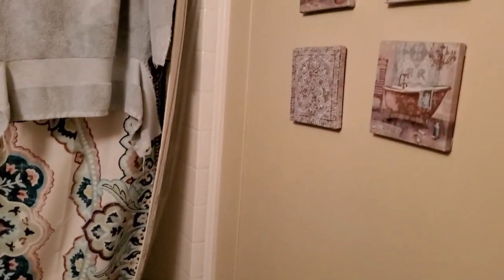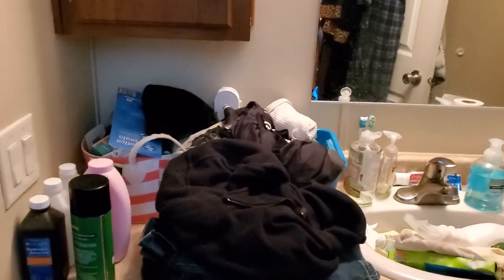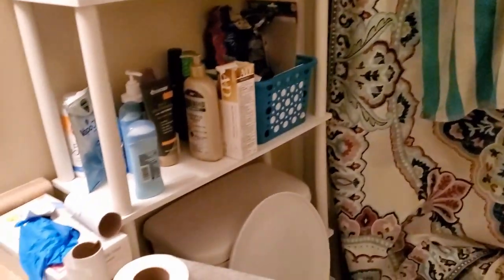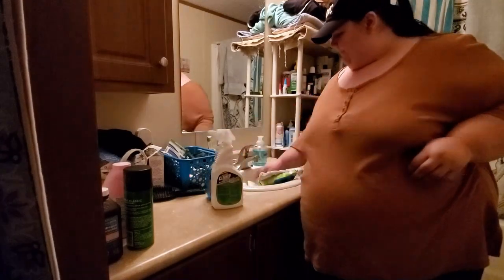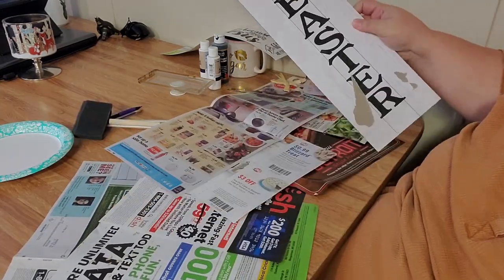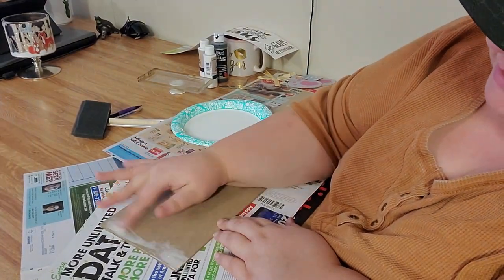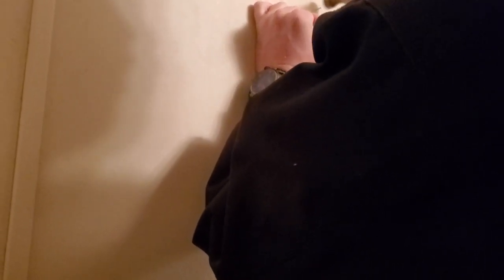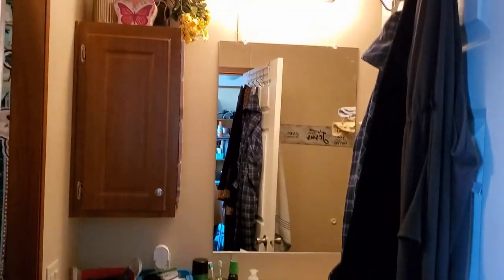Clean and Decorate my Bathroom with Me | Cleaning Motivation | Dollar Tree DIY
Today I will be cleaning and decorating my bathroom with some Dollar Tree DIY's I made to refresh my master bathroom!

My name is Missy, I make videos of all kinds! I love to share my life with all of you and mix in some cleaning, art, cooking, hauls and more. If you like mobile home living and lifestyle videos... this is the channel for you!! I hope you enjoyed today's video! Thank you for taking the time to watch! Come and sit with me as we explore creativity through visual art. Join the tribe and be a Lovie Subbie!

PLEASE CHECKOUT MY ETSY SHOP for journals, sequin mixes, digital prints and more!!

*THIS VIDEO IS NOT INTENDED FOR CHILDREN! IF YOU ARE NOT 18+ PLEASE LEAVE THIS VIDEO. I USE TOXIC GLUES AND TOOLS NOT APPROPRIATE FOR CHILDREN AND DISCUSS ADULT SUBJECTS AND THEMES!